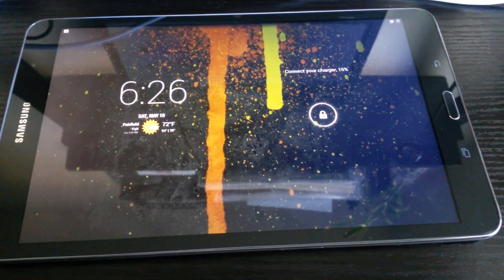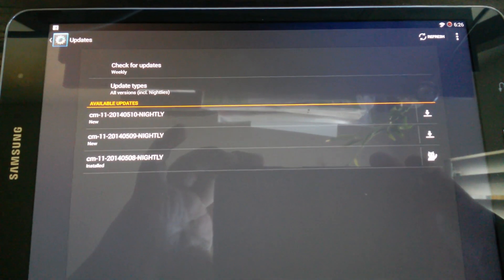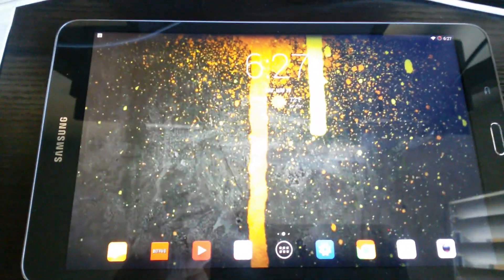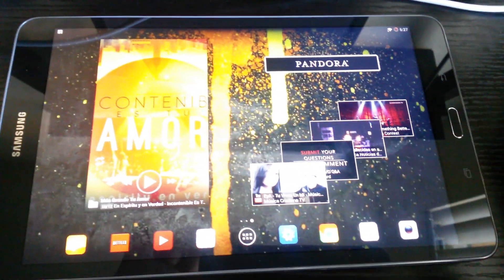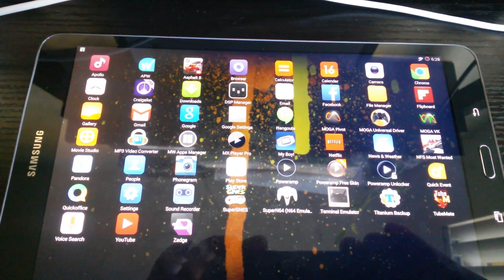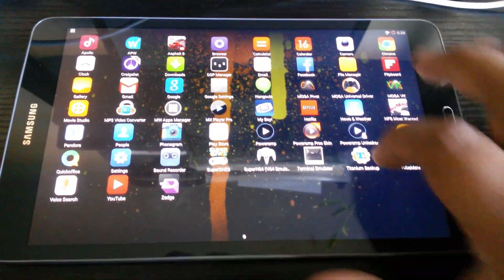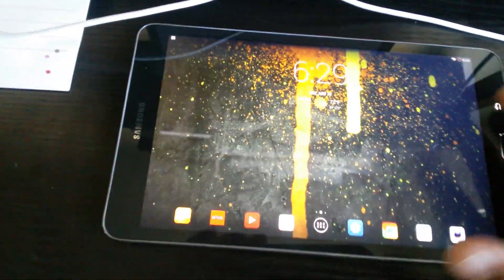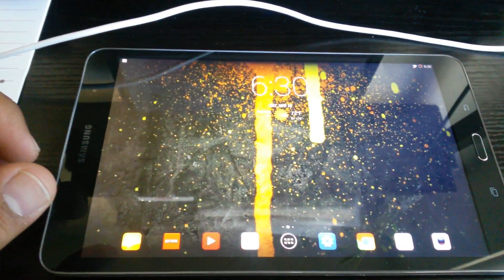Samsung Galaxy Tab Pro 8.4 running Cyanogen Mod 11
Galaxy Tab pro 8.4 running CM 11 awesome performance the link to get everything you need here

REMEMBER IM  NOT RESPONSIBLE FOR ANY DAMAGE IN YOUR TABLET IS YOUR RESPONSIBILITY ANY DAMAGE OK PLEASE THIS ARE EXACTLY THE LINKS I USED TO DO MY OK.